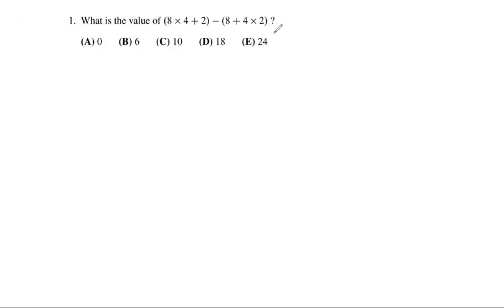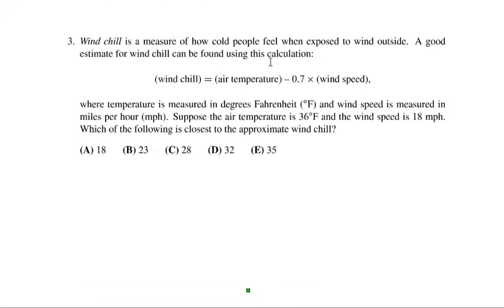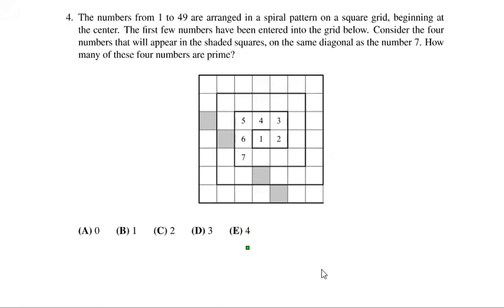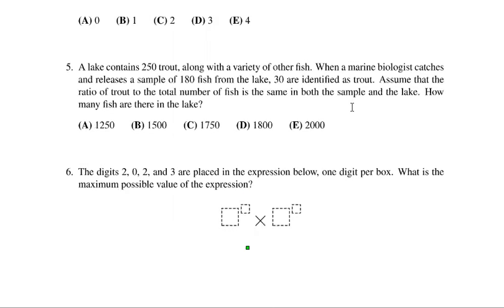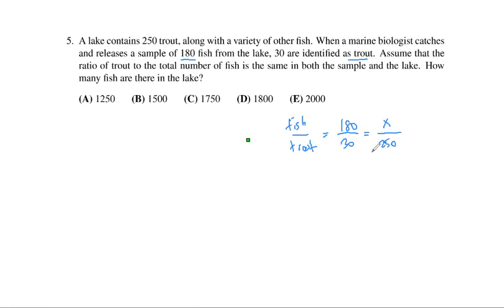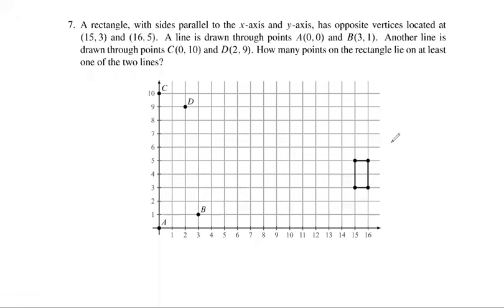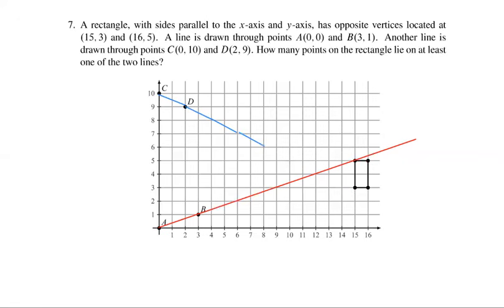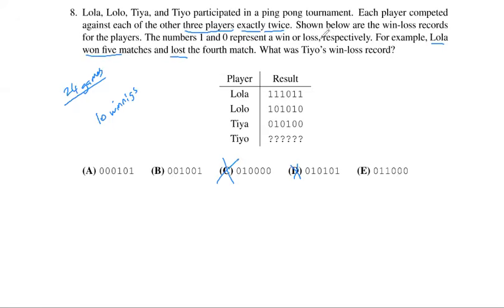2023 AMC 8 Problems #1-8